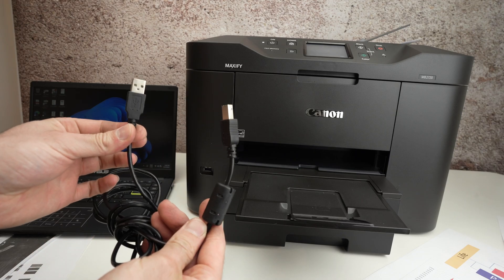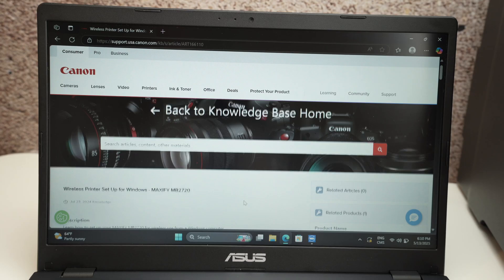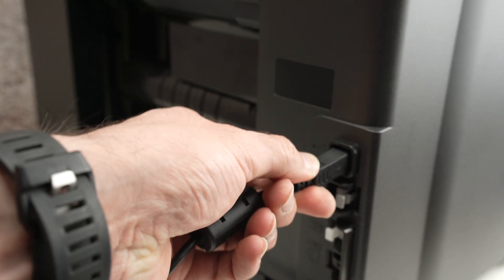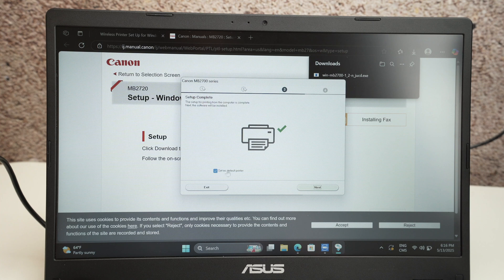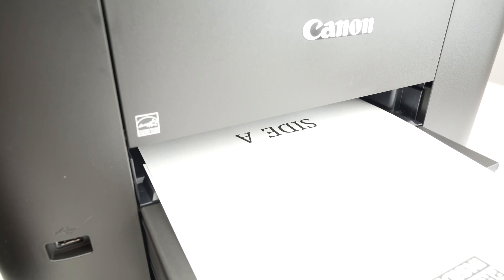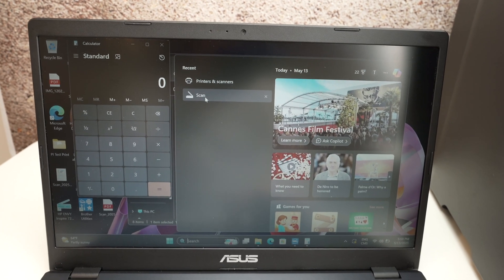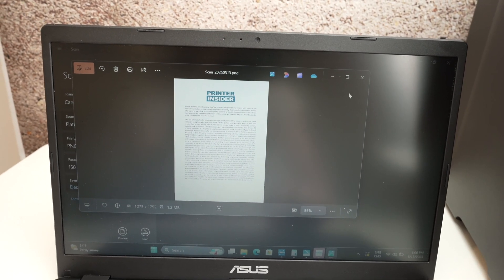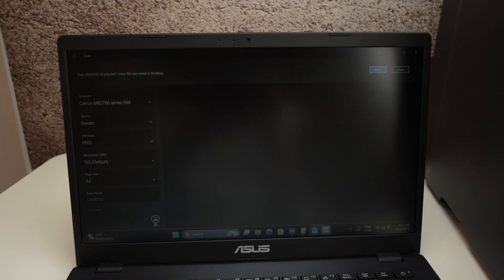Canon MAXIFY MB2720 How to Setup Using a USB Cable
Here is how to use a usb cable to connect your computer to your Canon MAXIFY MB2720 printer.

Compatible Replacement Ink:
➜Canon PGI-1200 XL
➜Canon PGI-1200XL Black Ink

RECOMMENDED SMALL LASER PRINTER WITH WIFI